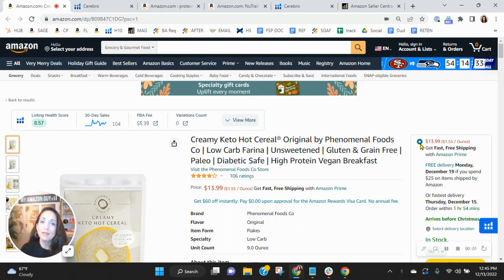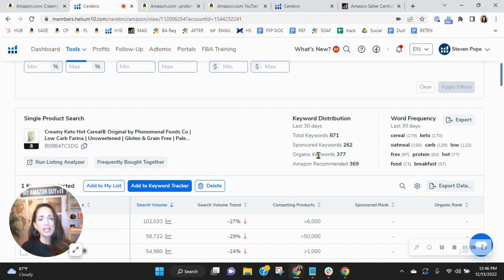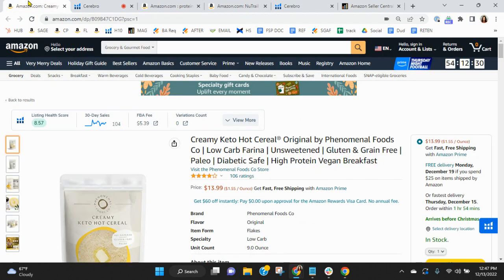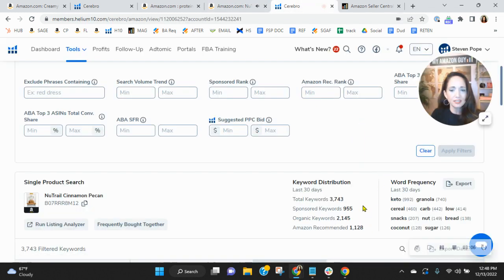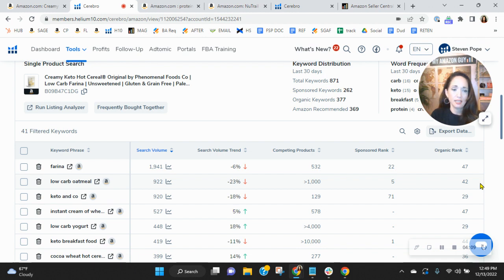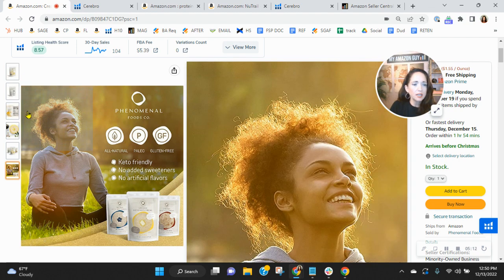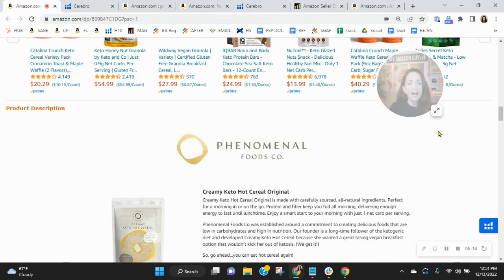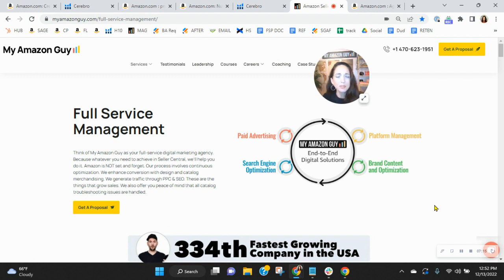Organic vs Sponsored Keywords: A Guide to Achieving a 1:2 Ratio on Amazon [ASIN Review]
Are you an Amazon seller struggling to get the sales you want? In this video, we dive into the importance of optimizing your Amazon product listing for better sales. We start by discussing the impact of keywords on driving traffic to your listing and how to improve your organic keyword ranking. We'll show you how to do a keyword gap analysis and learn from top competitors to improve your listing. We also discuss the importance of image optimization and give you tips on how to improve your product images. If you want to improve your Amazon sales, this video is a must-watch. Don't miss out on the opportunity to learn from industry experts and take your Amazon business to the next level.